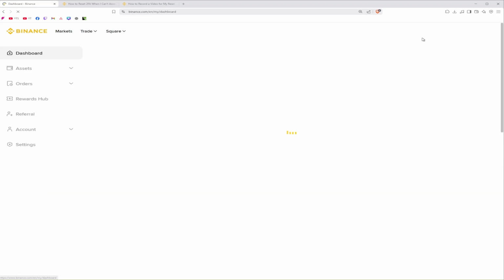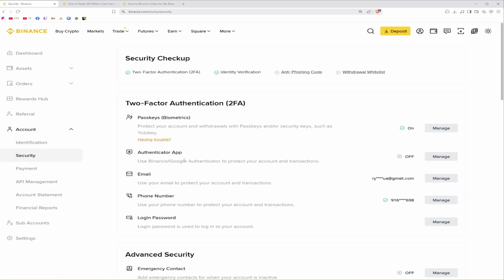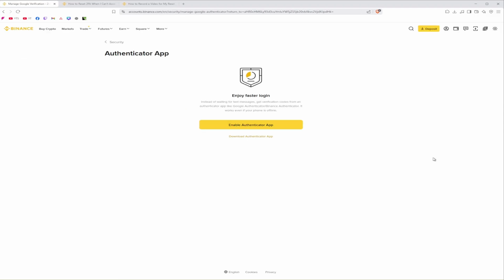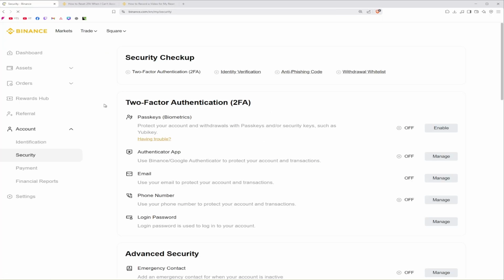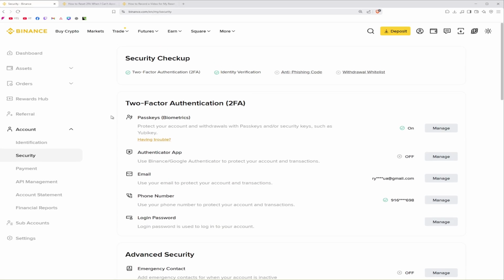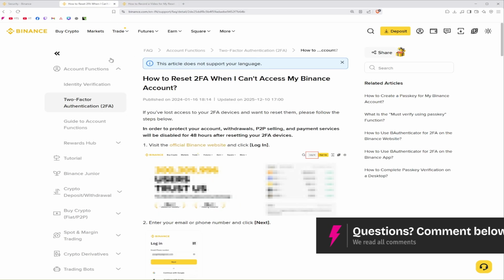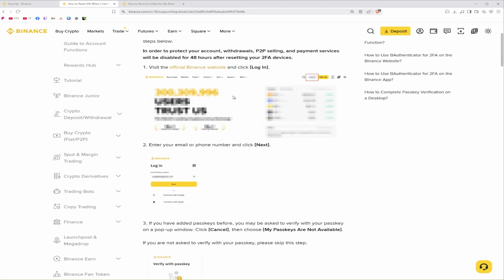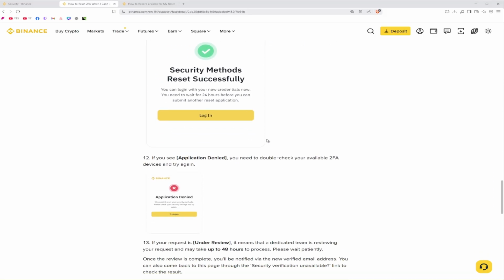How to RESET BINANCE 2FA (Step by Step) 2026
This video helps you reset your Binance 2FA, ensuring you can secure your account and regain access if needed. Please consider liking the video and letting us know if you have any comments, ideas or questions, we really appreciate any feedback! We have plenty of other tutorials on our channel so come and see if we can help you with anything else :)